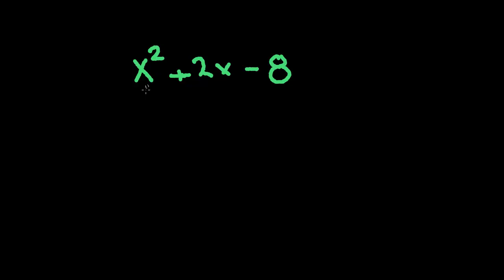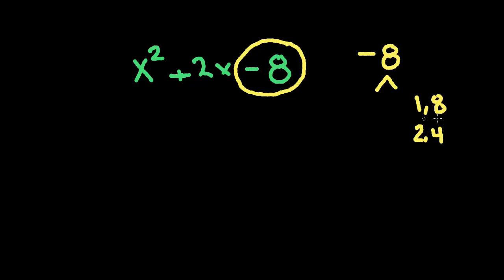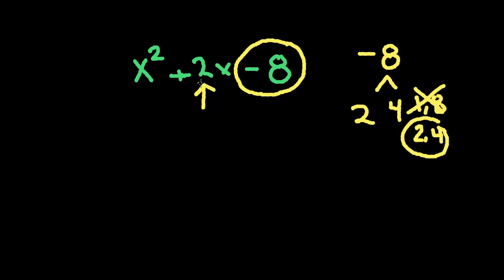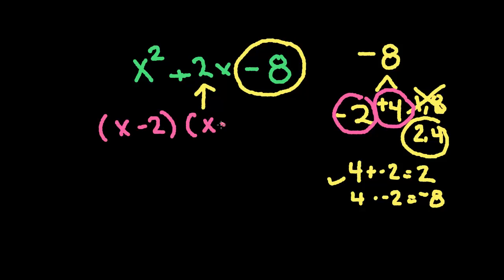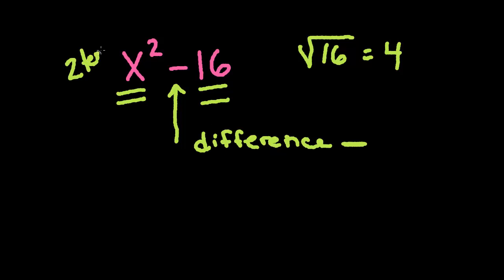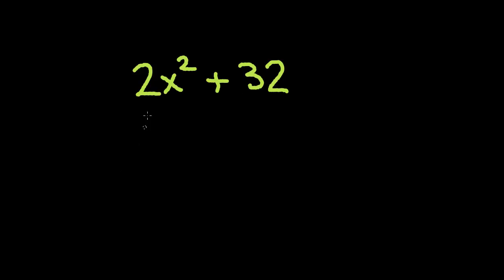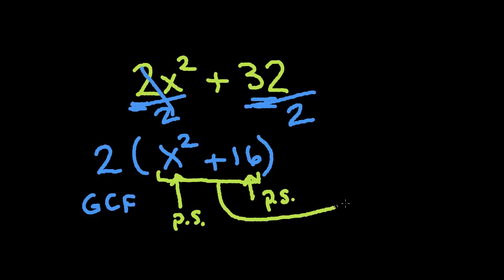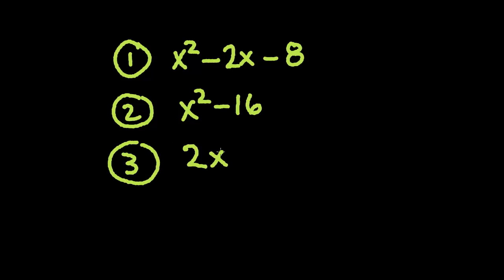Simple Factoring Quadratics - Short Video - Apex Math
From our Short Series, learn to factor a quadratic equation, difference of perfect squares, and GCF.